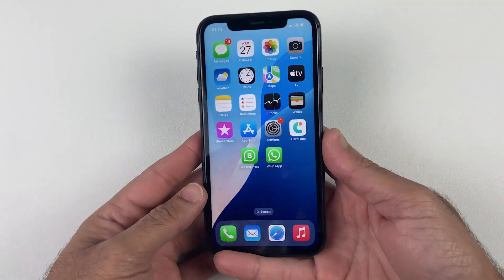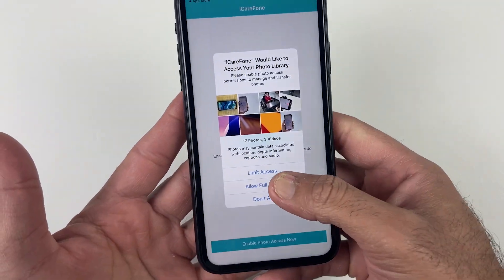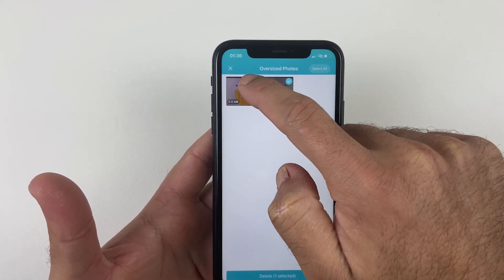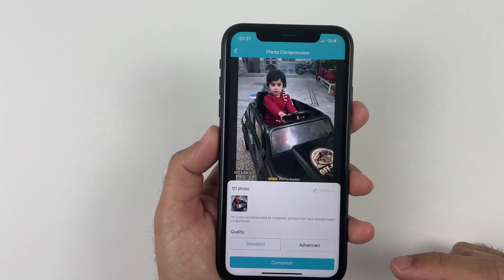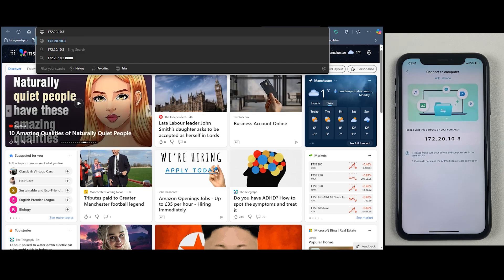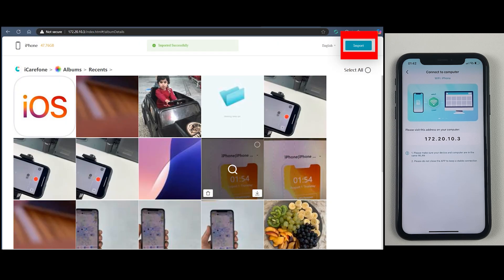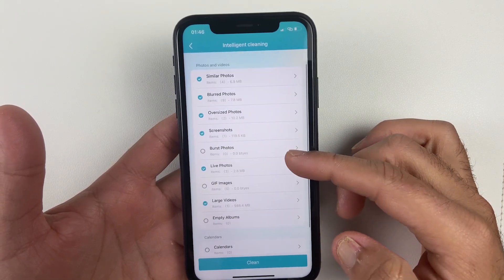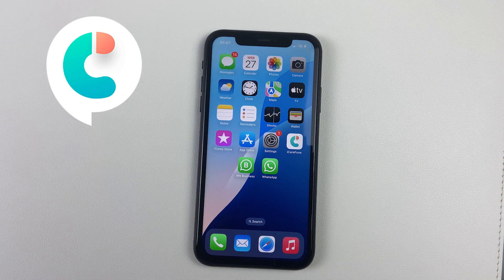How to Transfer Pictures from iPhone to Computer [iPhone 16 support]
Transfer data between iphone and PC wirelessly in Seconds.
Using iCareFone:Phone Transfer&Clean, you can quickly organize your photo albums and easily upload your data to PC. One APP provides multiple methods to clean up your phone inventory